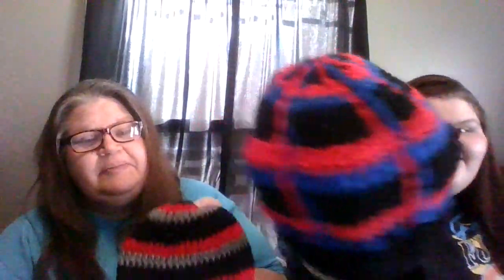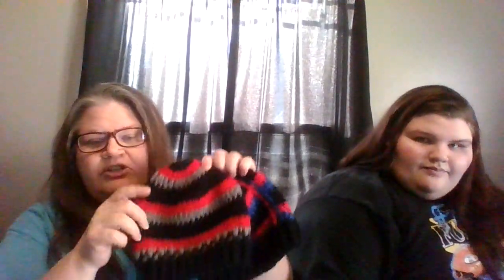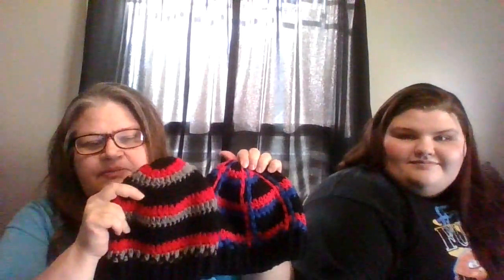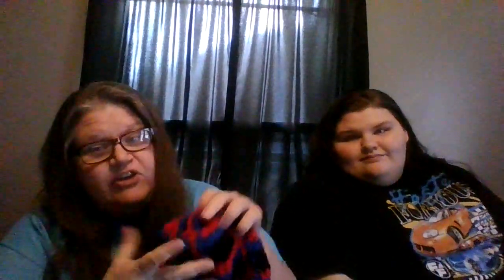All That Buzz... About Crochet Hats #5 Barkie Par Hat by Spring the Fiber Enthusiast!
Tutorial by @SpringTheFiberEnthusiast